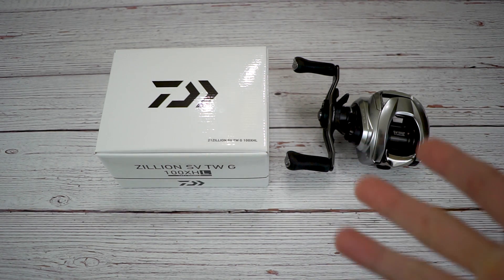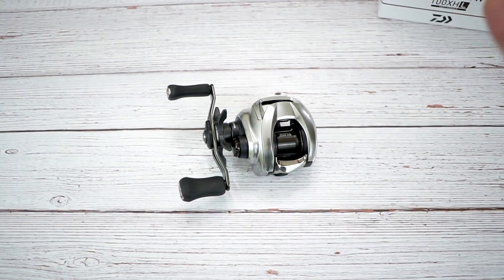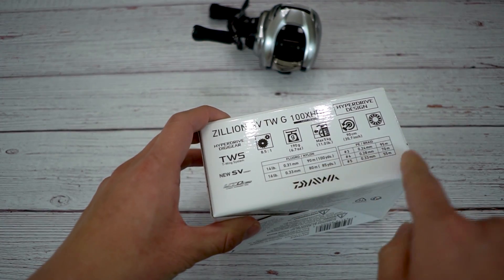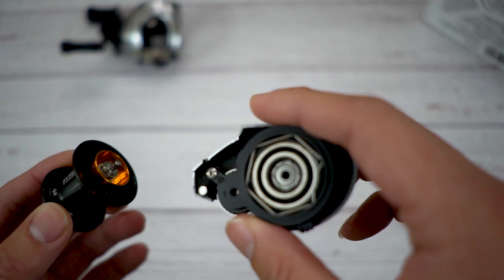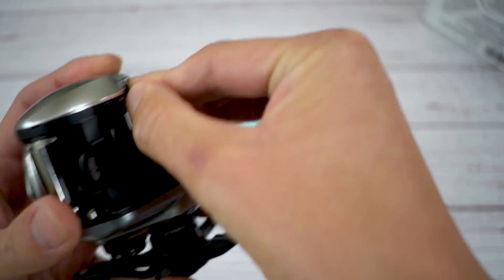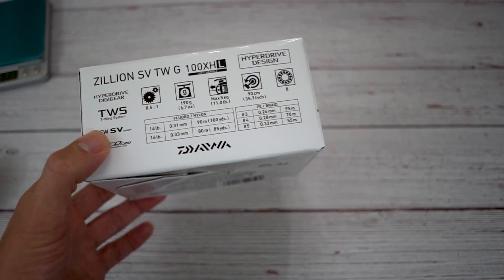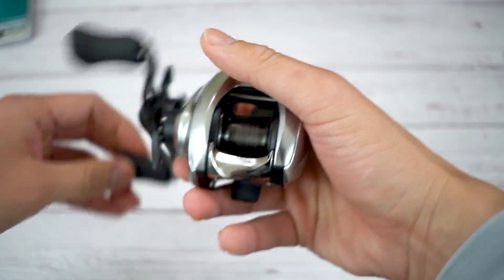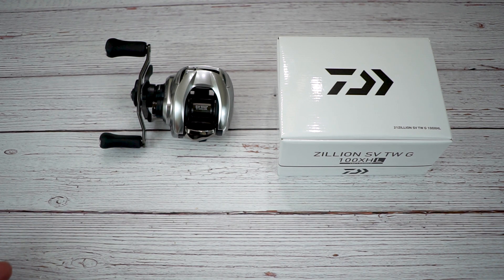Daiwa Zillion SV TW G Baitcasting Reel Unboxing - 2021 ICAST AWARD WINNER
Daiwa Zillion SV TW G Baitcasting Reel Unboxing - 2021 ICAST AWARD WINNER. Is this the long cast king of 2021?  It won this year's ICAST Award so I am very excited to give this a shot before it gets any colder!

Check out @TackleAdvisors Full Breakdown video of this reel. it's truly an ultimate break down and no other folks on YouTube does reel breakdowns better than this man!

Check out my Unboxing video of the Tatula SV TW103... it won't be better than Tackle Advisors videos tho...:

Fishing Gears

Play Lists